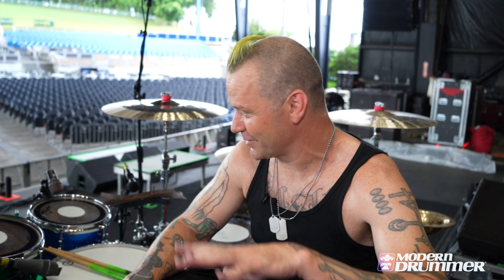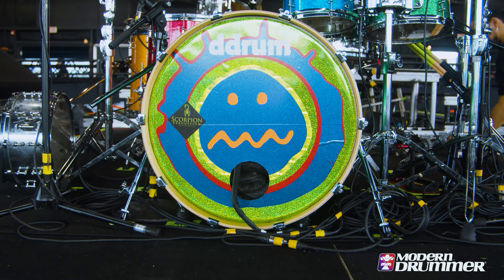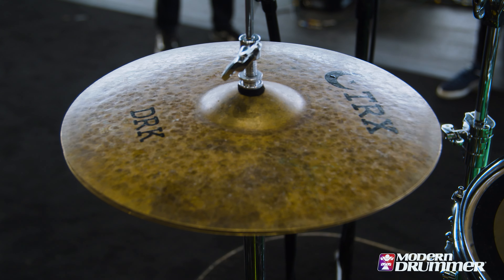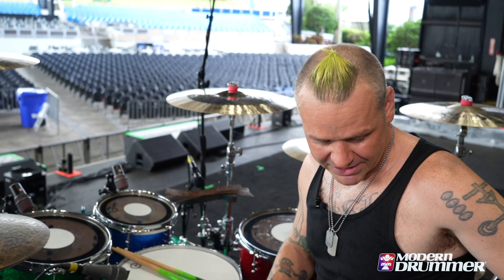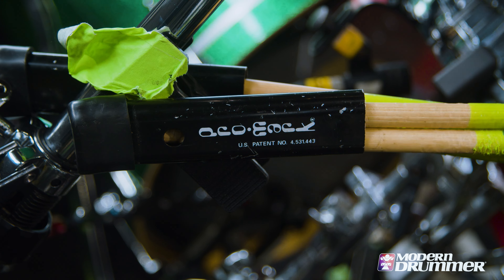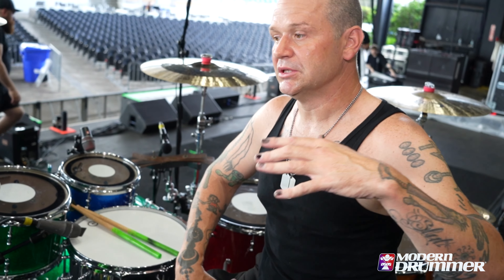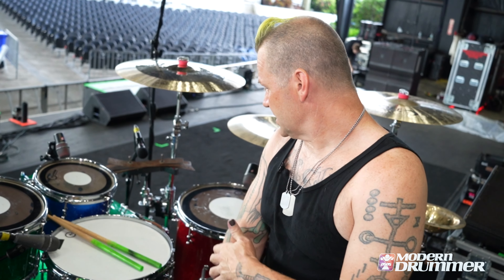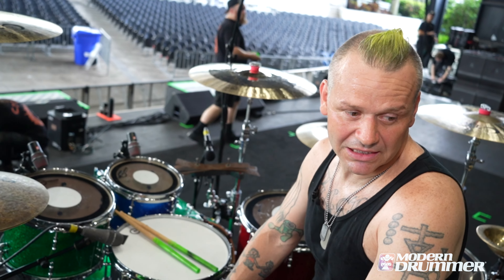Mikey Cox - Coal Chamber - Tour Kit Rundown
Modern Drummer met up with drummer Mikey Cox of Coal Chamber to capture his return to the stage for the 2023 Phsyco Therapy Sessions Tour and to get a rundown of his colorful ddrum Dios drum kit.

Modern Drummer is the world's #1 publication on drums and drumming. Loud and proud — and representing all styles and skill levels — since 1977.